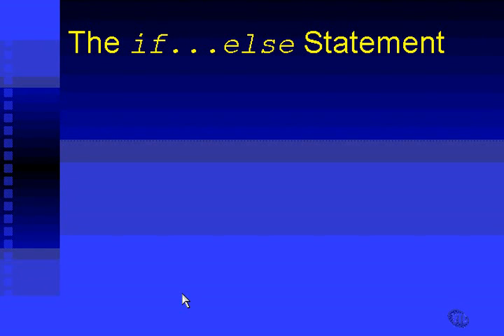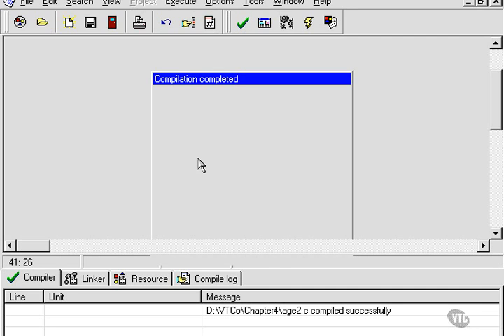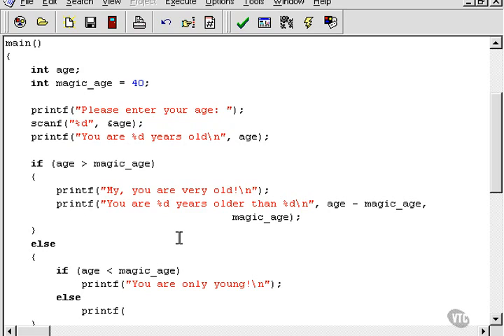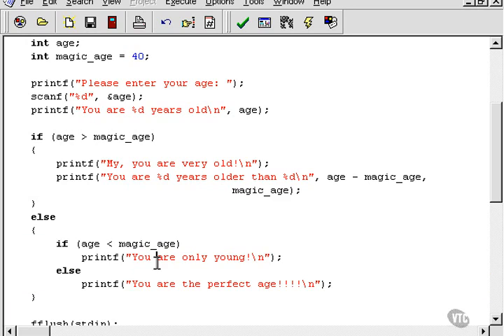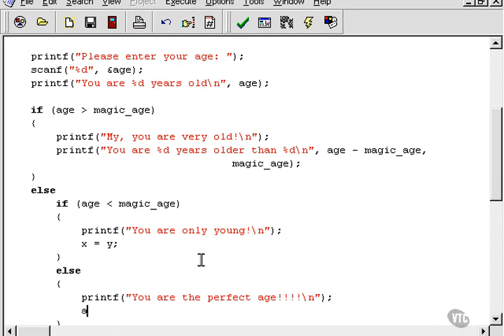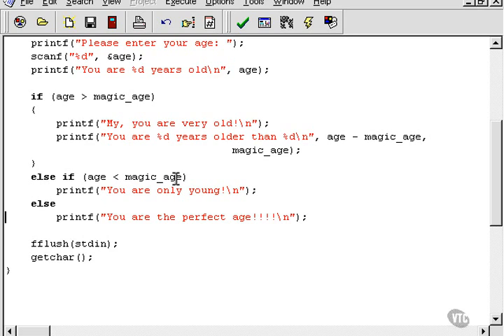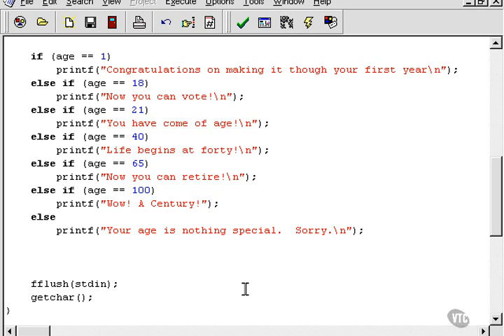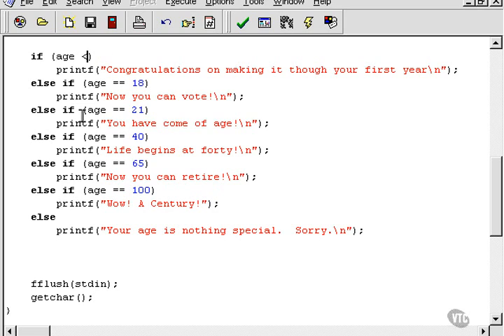0403 C programming if else Ststement